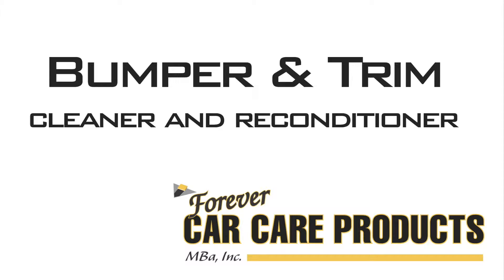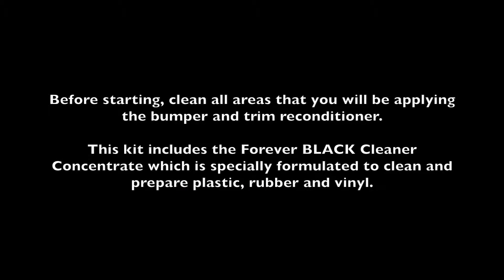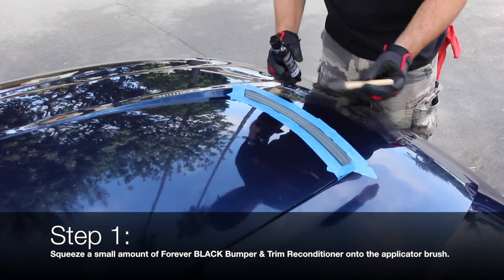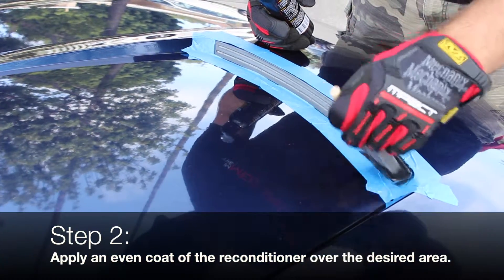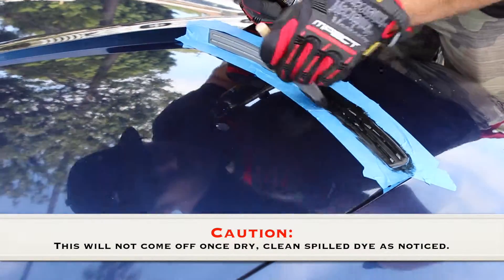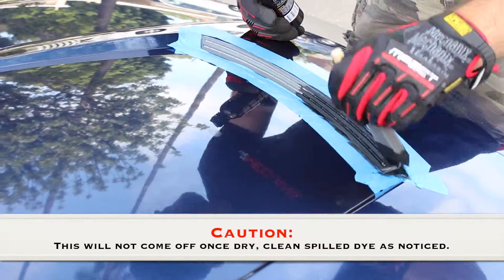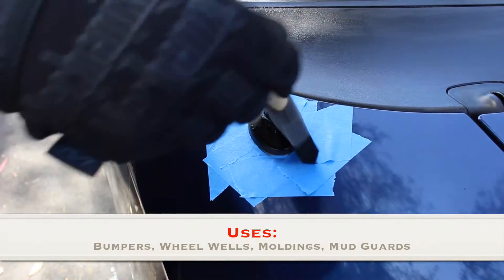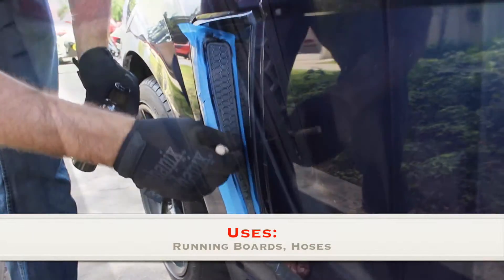Forever Car Care - Bumper & Trim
This guide will show you how to use Forever Car Care Products Bumper & Trim. This product does a great job restoring the vinyl on your vehicle and giving it that deep black vibrance.